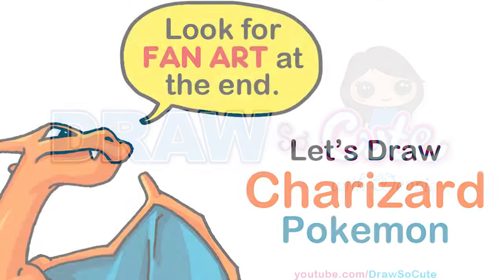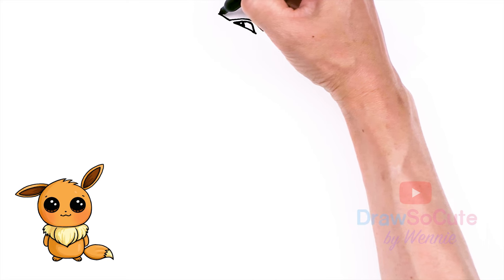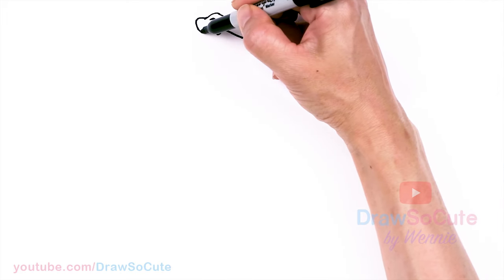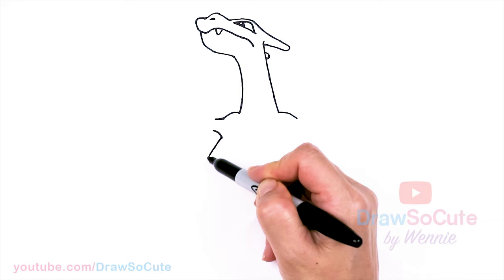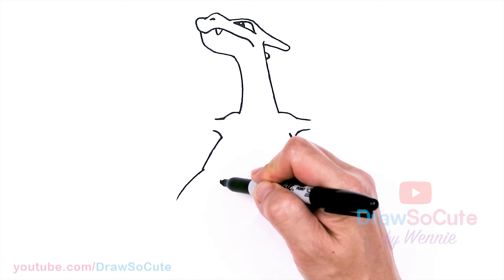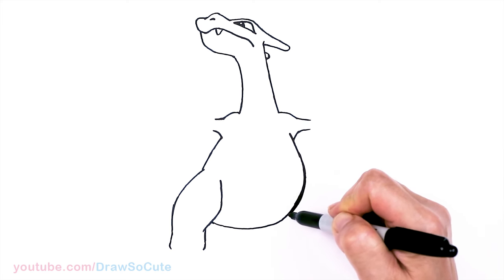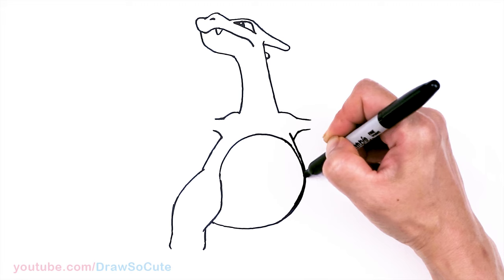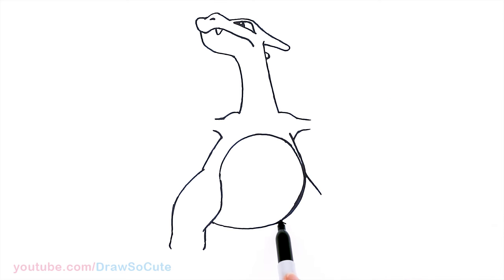How to Draw Pokemon Charizard 🔥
Learn How to Draw Charizard, a fire flying type Pokemon. Easy step by step cartoon Pokemon character drawing. Pokemon GO